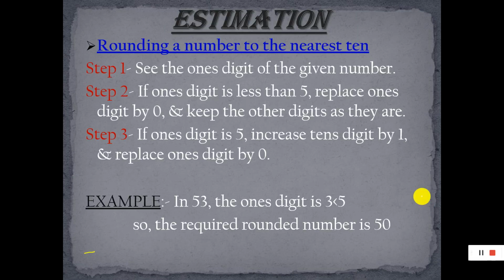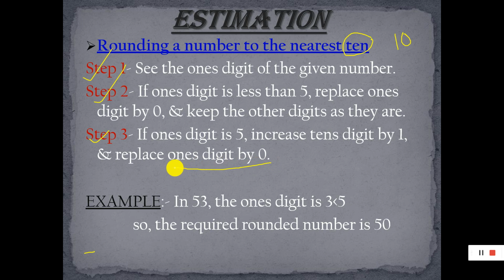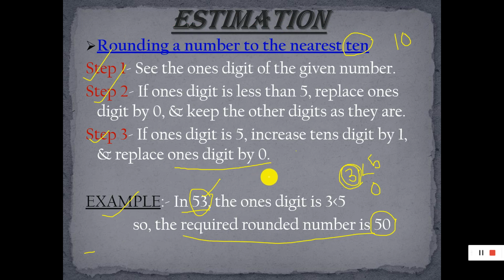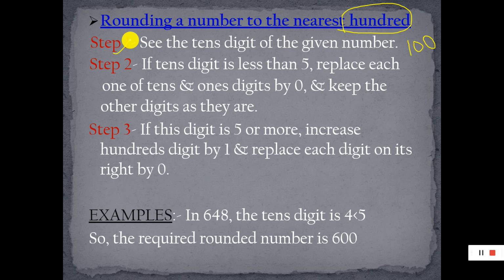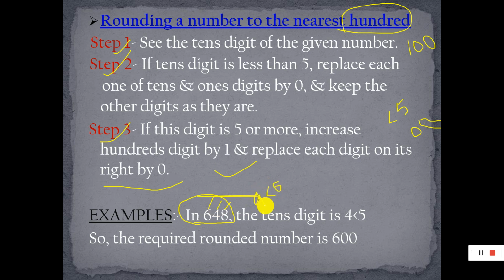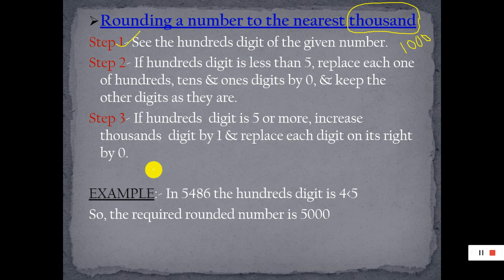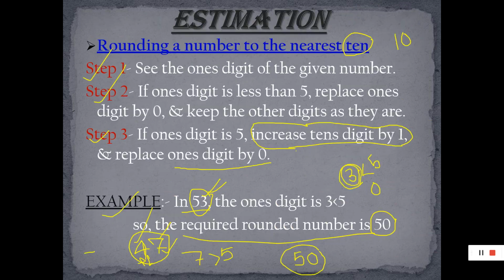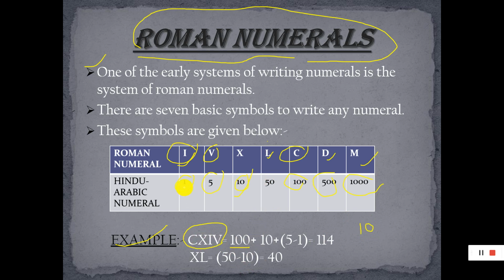Knowing our numbers class 6